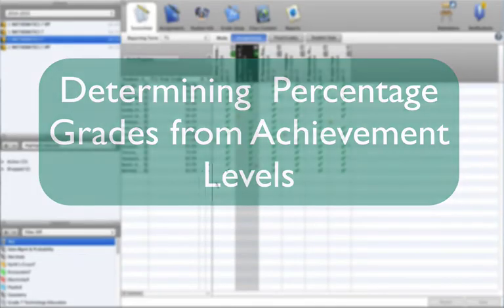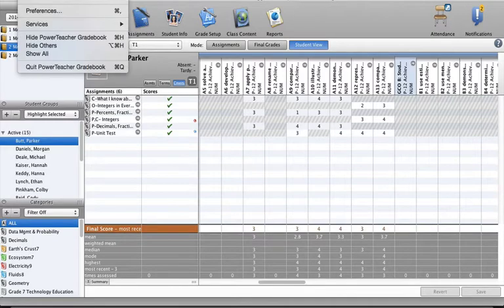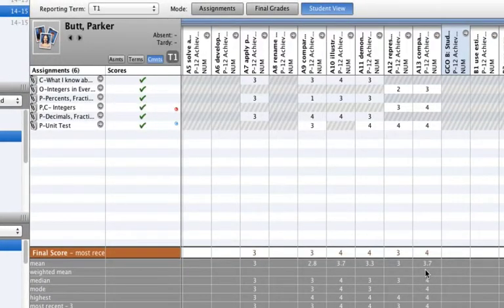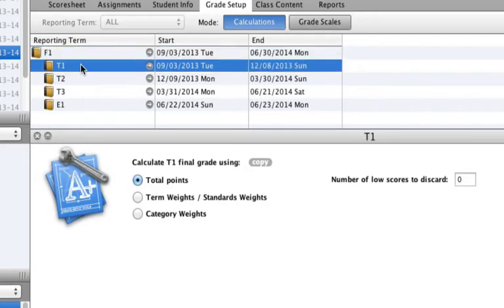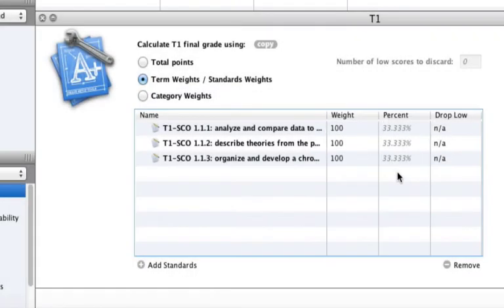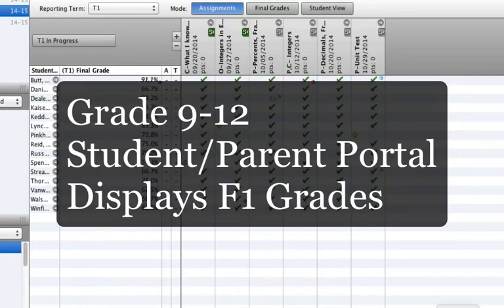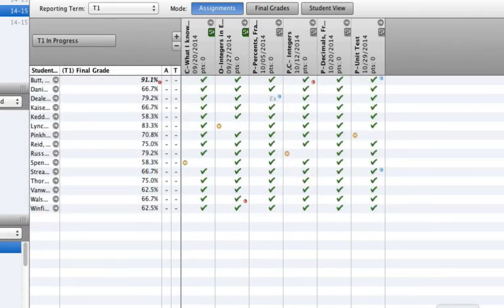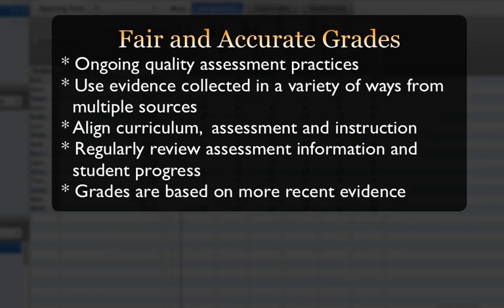Calculating percentage grades from achievement levels in PowerTeacher Gradebook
Using the auto calculation feature in PowerTeacher Gradebook to arrive at percentage grades when using achievement levels by outcome.